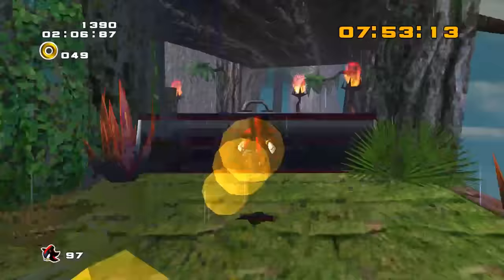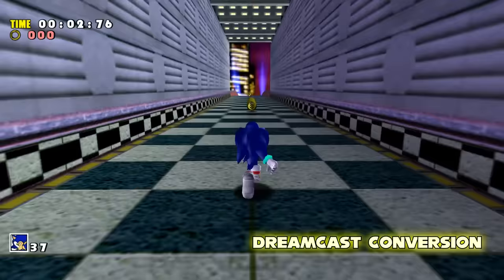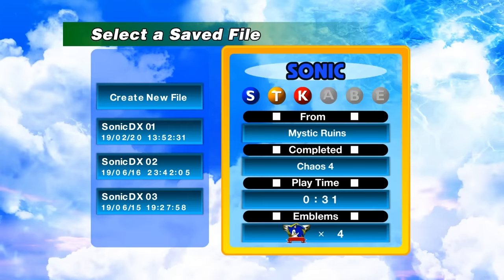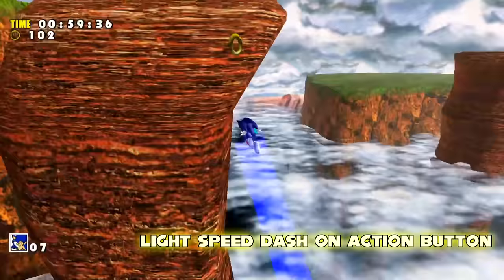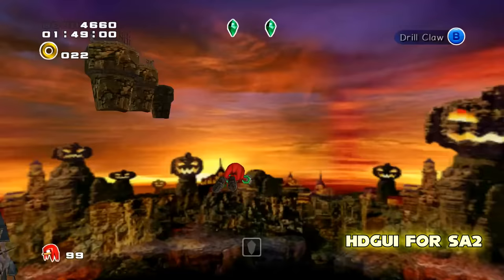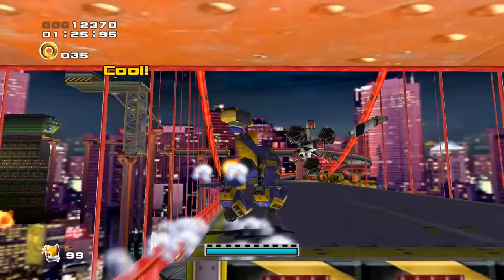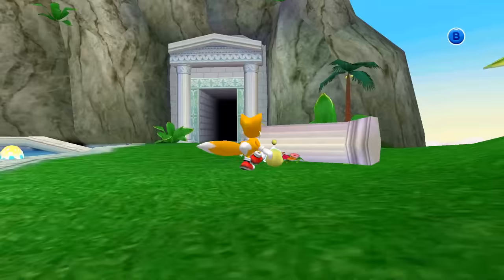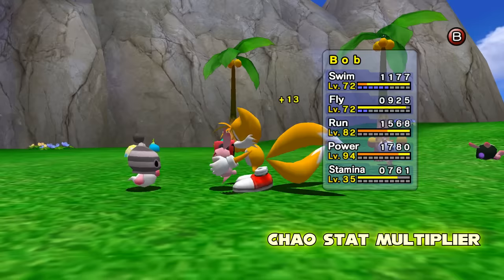ESSENTIAL Mods for Sonic Adventure 1 & 2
Recommending essential mods for Sonic Adventures 1 & 2 that will transform both games into their definitive versions, either through reversing breaks and changes caused by the ports, or ironing out the games' flaws.

SPECIAL THANKS TO PATRONS:
Vinvan Artsy
Fungo
AvoryBritish
Brandon Lameyer
Omni Discussions
Doublajynxx
The Phoenix Library
XtremetuberVII
Korban22